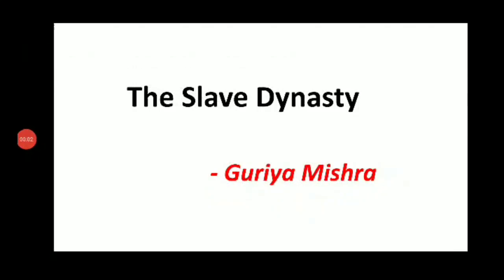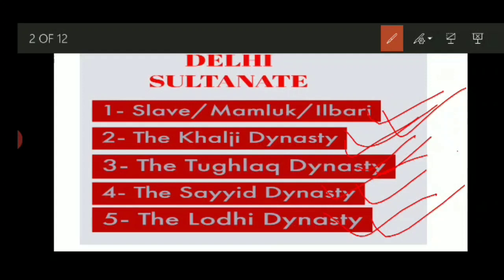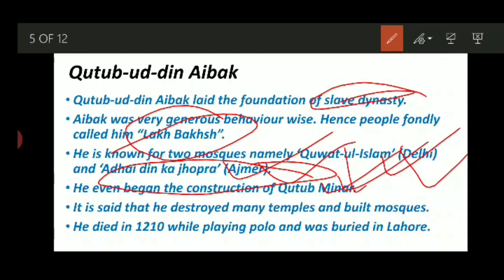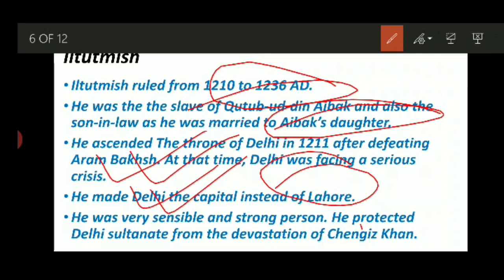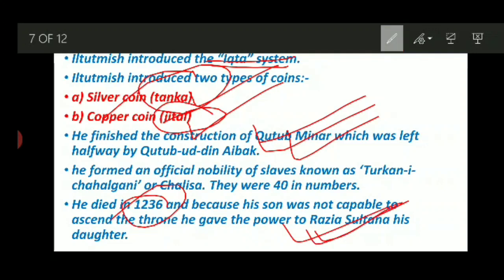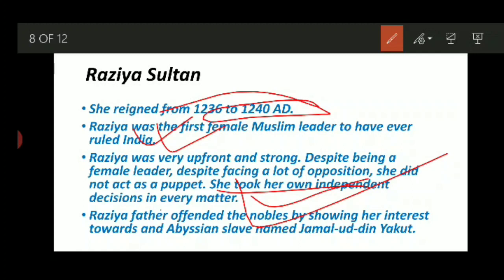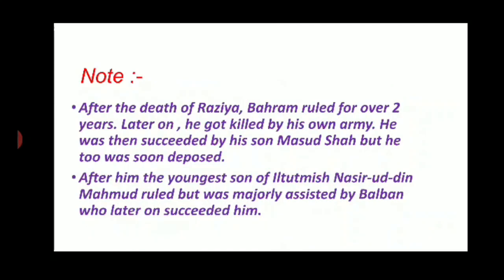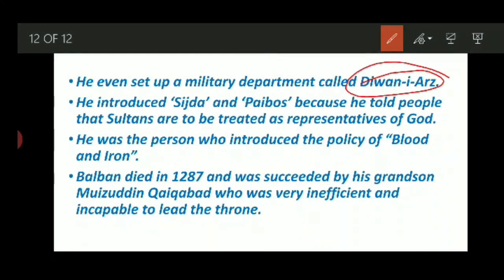The Slave dynasty || DELHI SULTANATE || mediaeval History Of india..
The slave dynasty also known as Mamluk dynasty spanned from 1206 to 1290 AD.
The main rulers of this dynasty were :- Qutub-ud-din Aibak, Iltutmish, Raziya Sultan, Balban.
This dynasty came to an end in 1290 AD with the establishment of Khilji Dynasty.
In this video, we will majorly focus on all the rulers of the Slave Dynasty.
Other dynasties of the DELHI SULTANATE will come separately in other videos..

phone i use to edit and shoot my video:-

COPYRIGHT :-
All the content of this video is made by Guriya Mishra - the channel's owner.